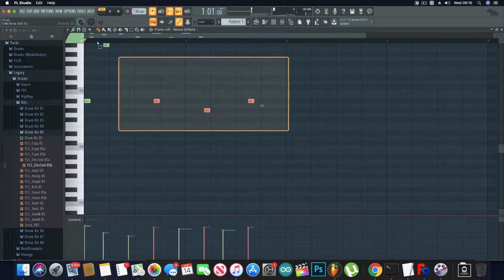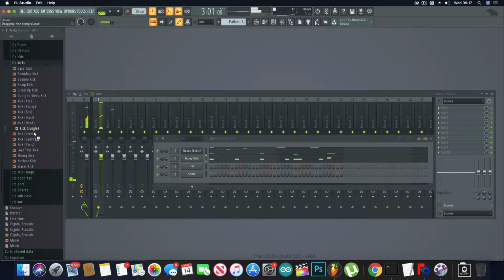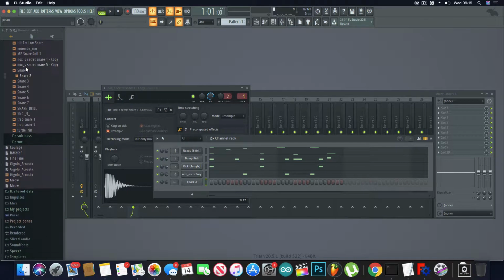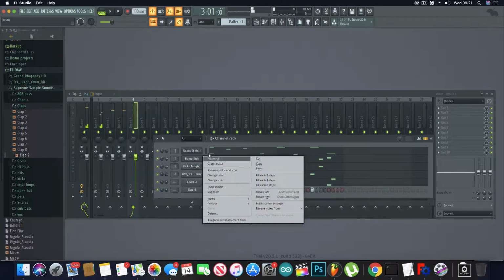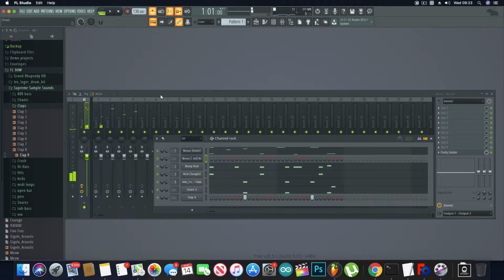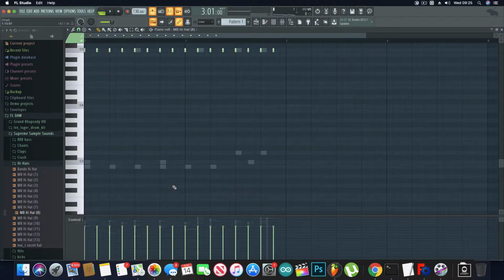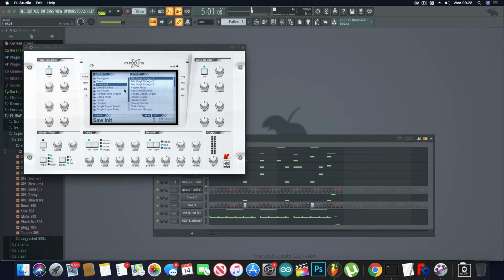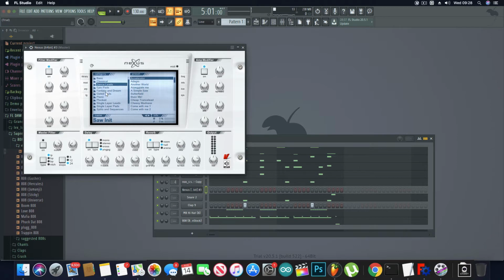Make A Grovey Trap Beat